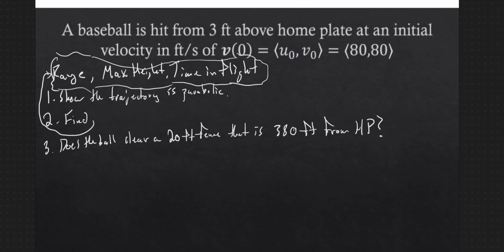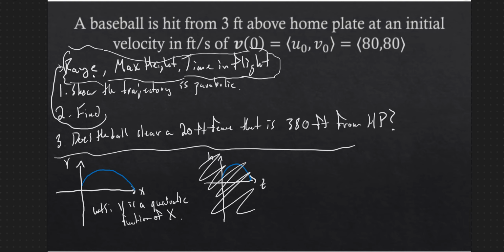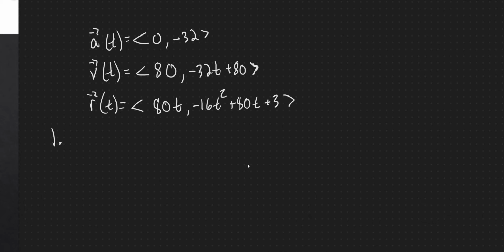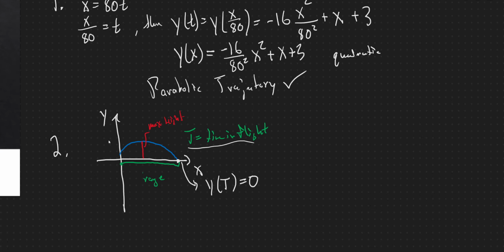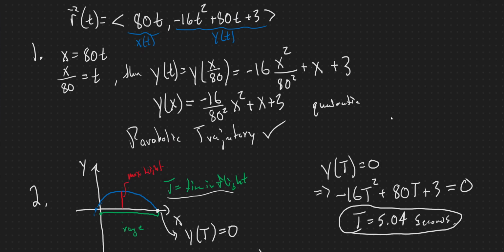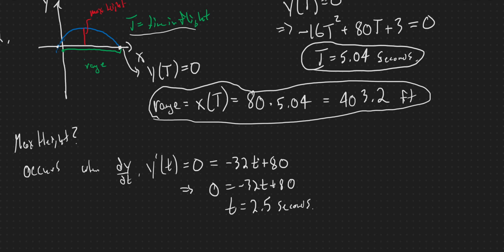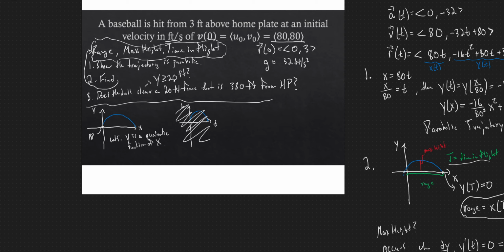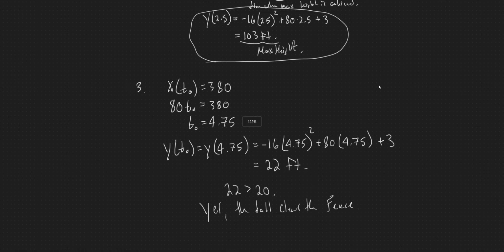14 3 5 Example of 2D motion in Gravitational Field